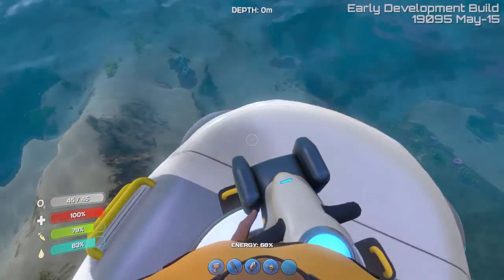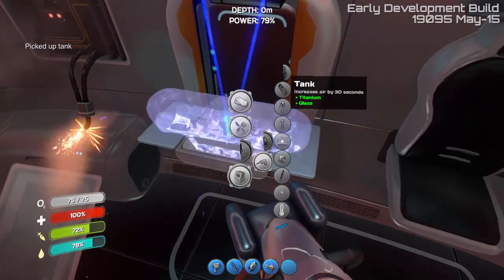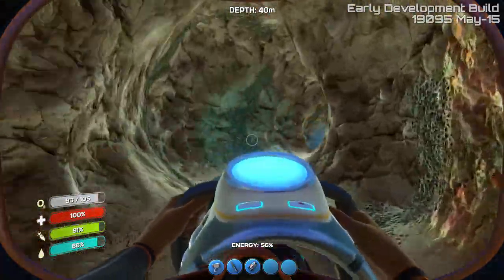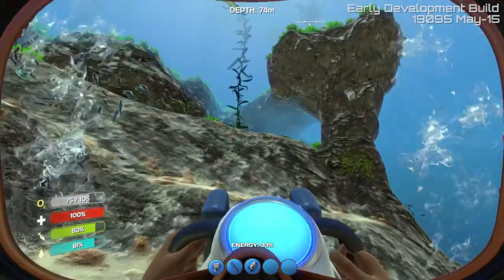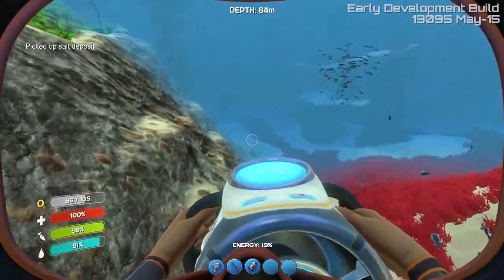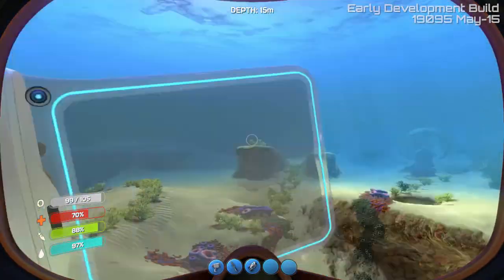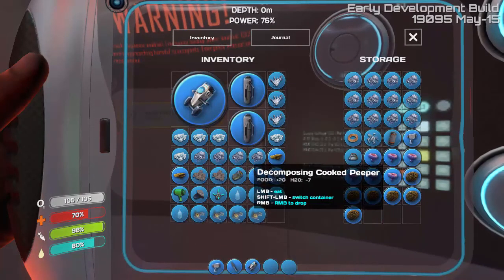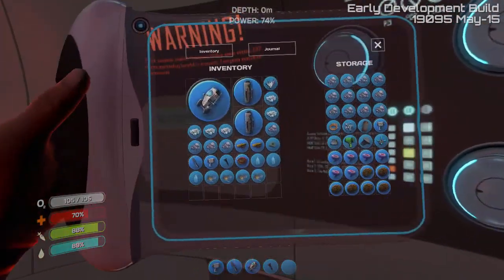Subnautica #2 | KNIFE FIGHTS WITH ALIENS!!!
If you have ever wondered what it's like to fight a crocodile shark then let me show you! I kinda won...